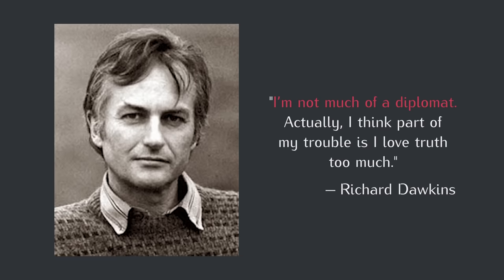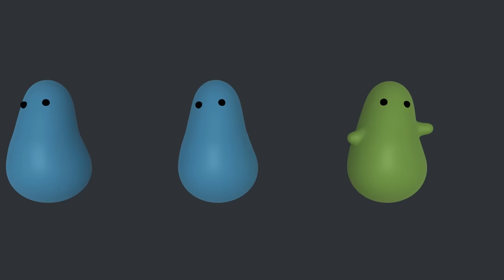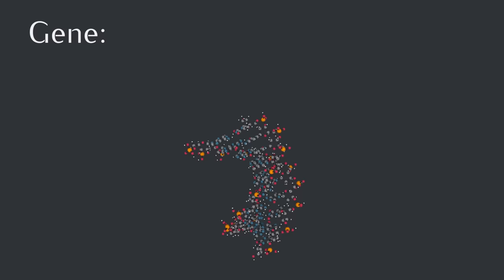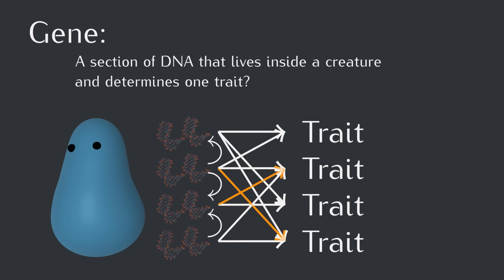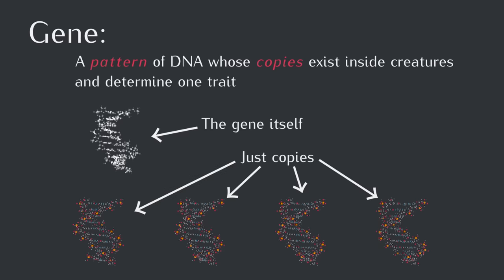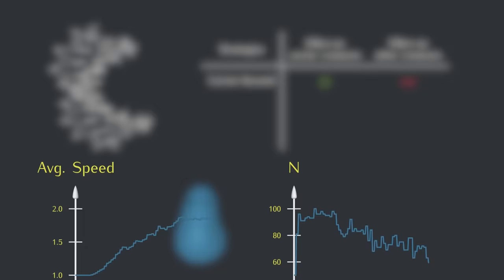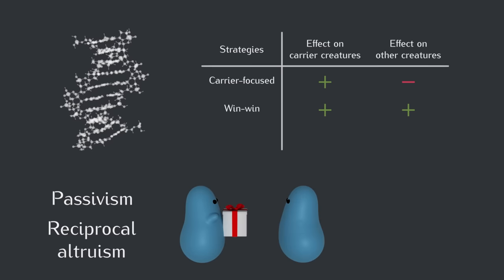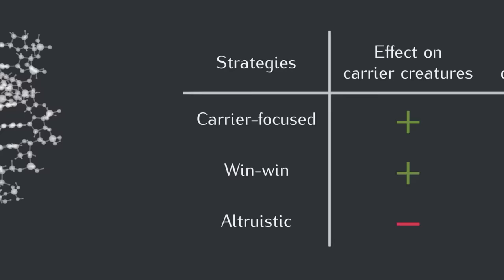What's a "selfish gene"?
Here are the books I found helpful when writing for this video.
- The Selfish Gene, Richard Dawkins,
- Behave, Robert M. Sapolsky,

Jordan Scales
Eric Helps
Ben Kamens
Ben Komalo
Christy Serbus
Sean Barker
Rikard Eide

Made with Blender and python.

License information:
Creative Commons 4.0 (CC-BY-NC).

Speaking of attribution:
- Several other inputs into the graphics are from public domain contributions to blendswap.com.